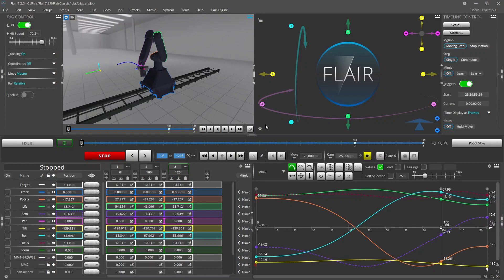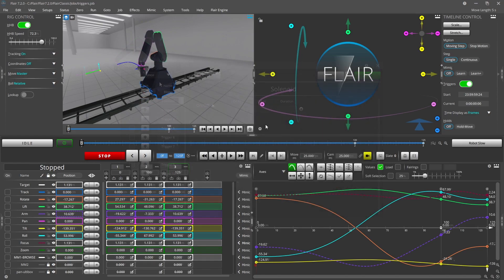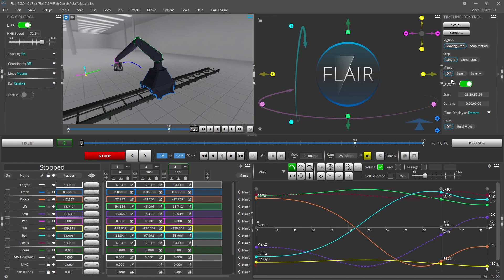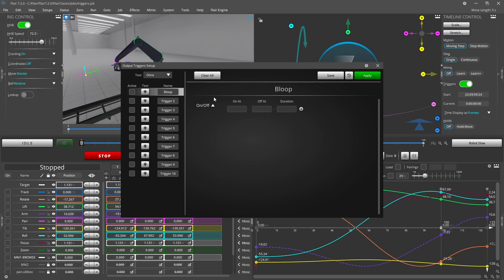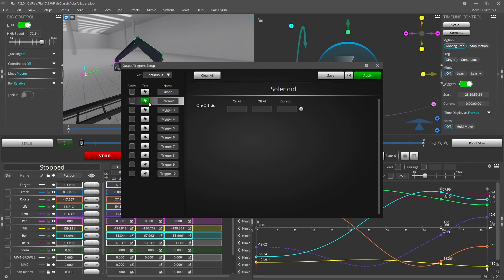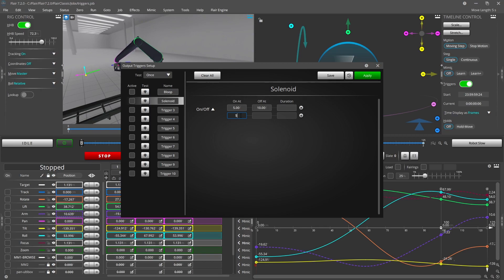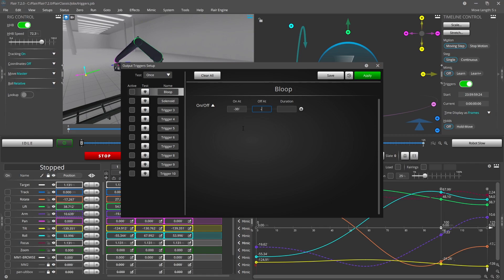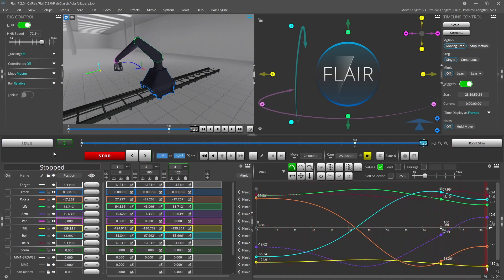Flair 7 Quick Tips: Output Triggers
In this Flair 7 Quick Tips tutorial Matt shows you the set-up of output triggers.